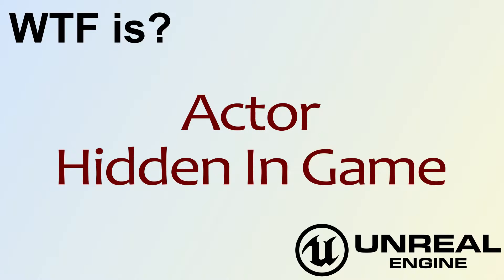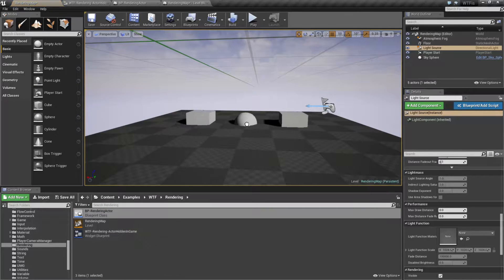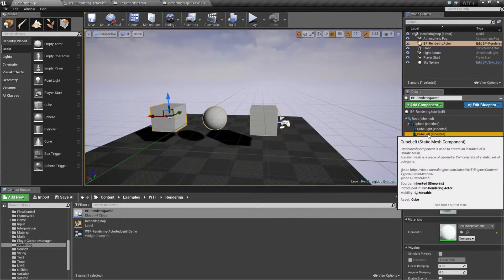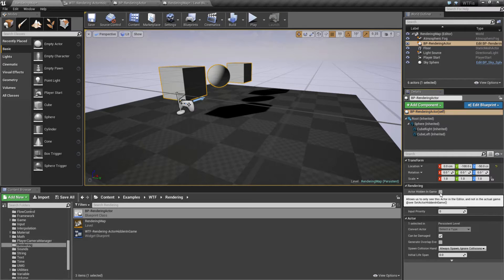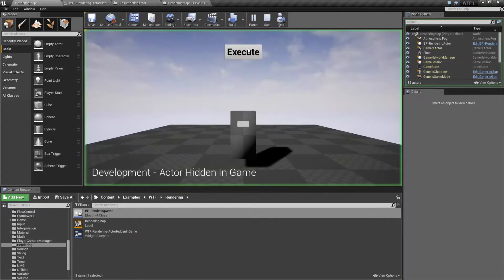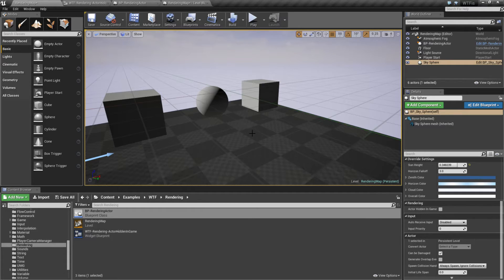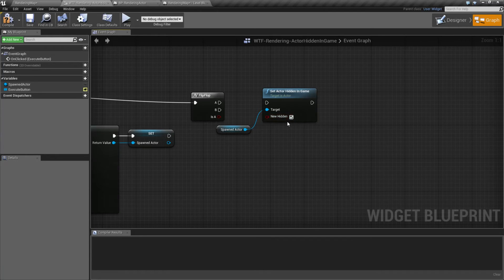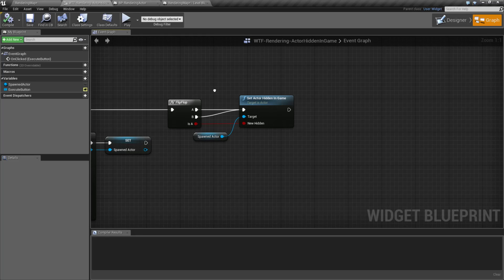WTF Is? Actor Hidden In Game in Unreal Engine 4 ( UE4 )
What is the Actor Hidden In Game Node in Unreal Engine 4